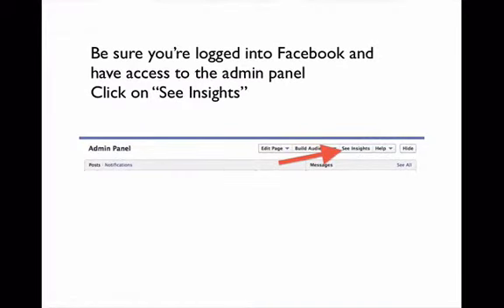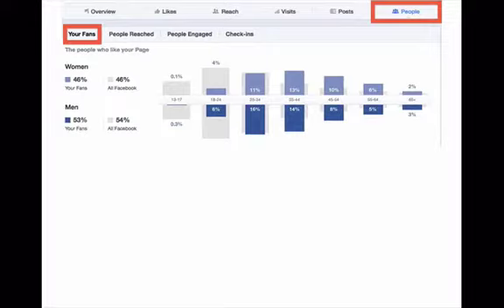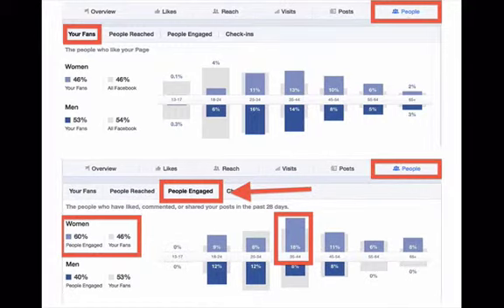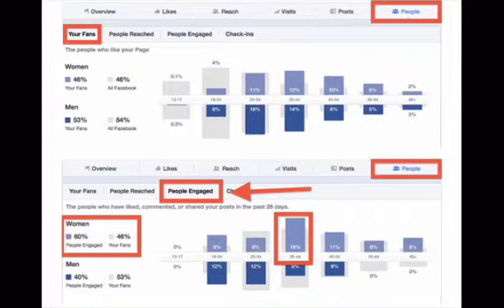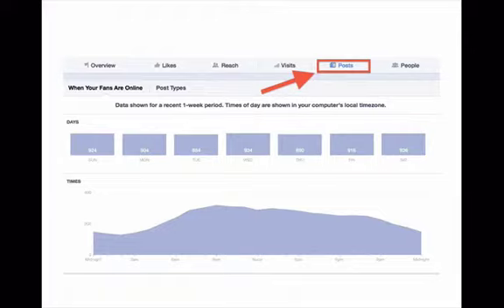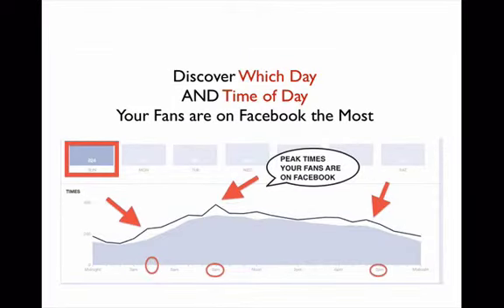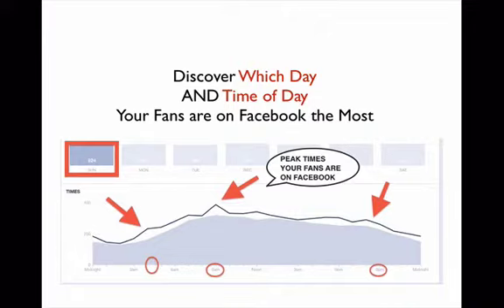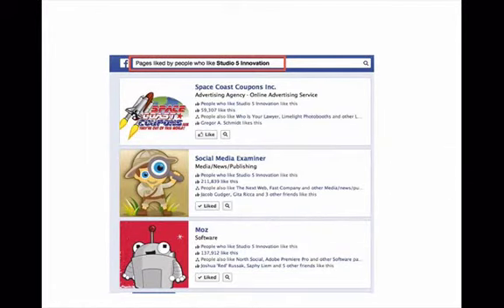Day 2: Facebook Insights and Facebook Graph Search Insider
Day 2 of the 5 Day Social Media Fitness Challenge
Facebook Insights and Facebook Graph Search
Getting a Healthy Facebook Heart
Quick review of your Social Media Body
Then diving into Facebook Insights to learn more about customer engagement and peak times for posting engaging content.
Then using Facebook Graph Search to target audience's interest, spy on competitors, and leverage Facebook Ads to target potential fans and customers.
Still need more? Advance to Day 3 of the 5 Day Social Media Fitness Challenge or learn more about the Social Media Fitness Gym